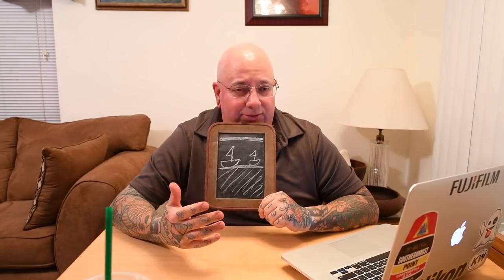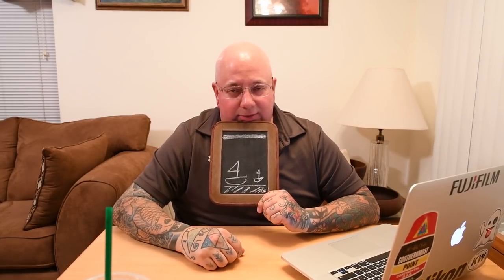🤔 Dynamic Range, Clipping thresholds, ETTR & Sensor Saturation